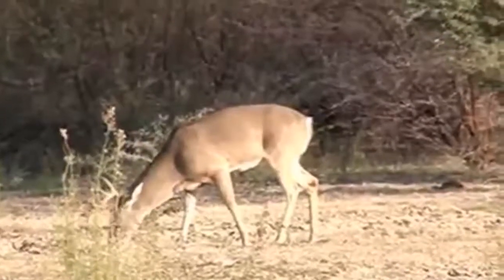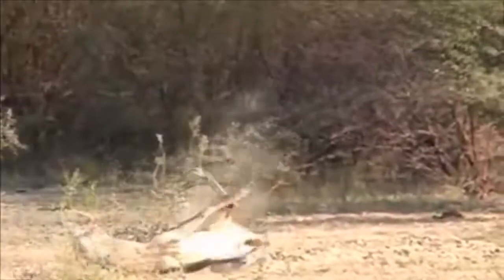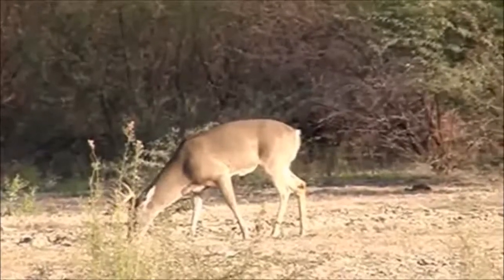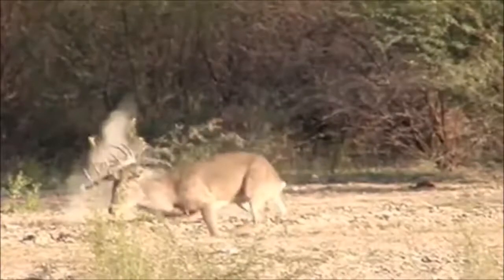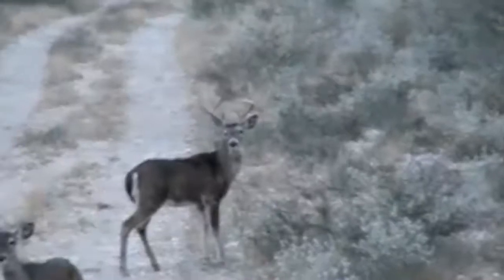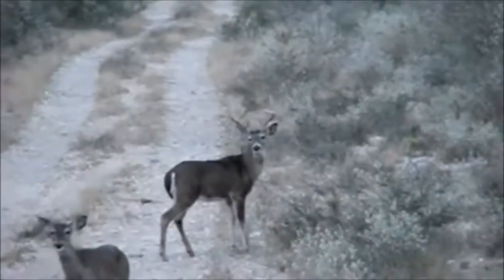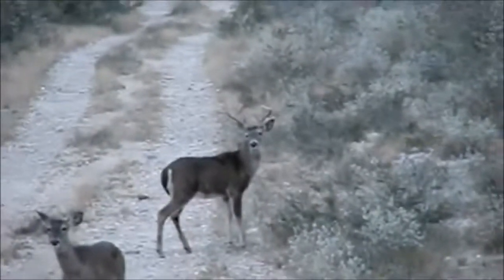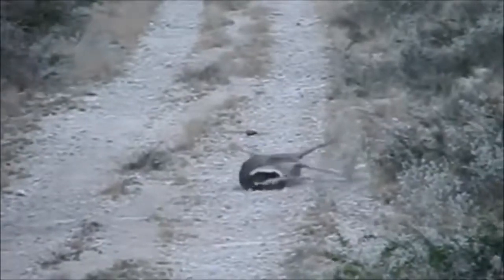South Carolina Deer Hunting "Opening Doe Day